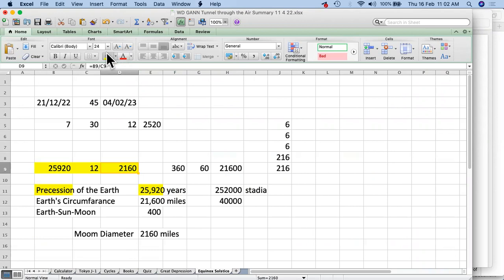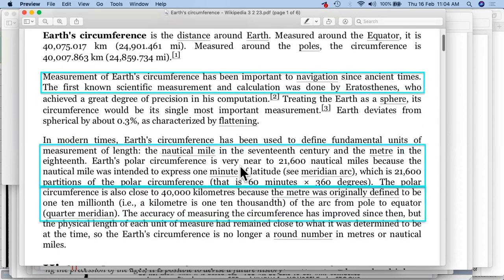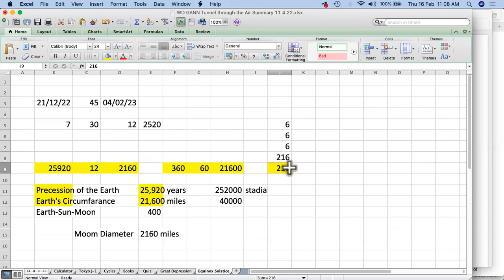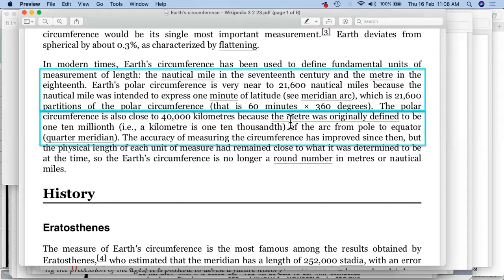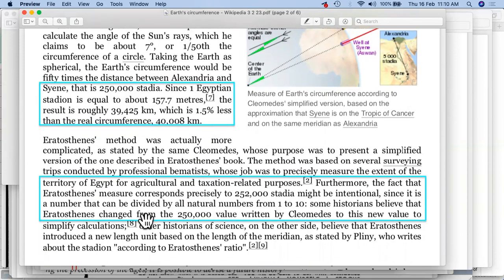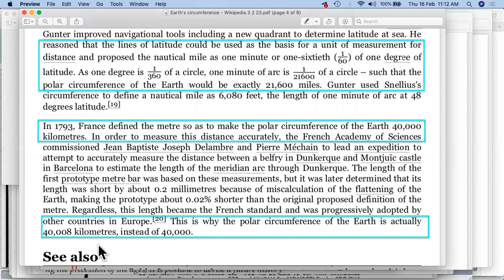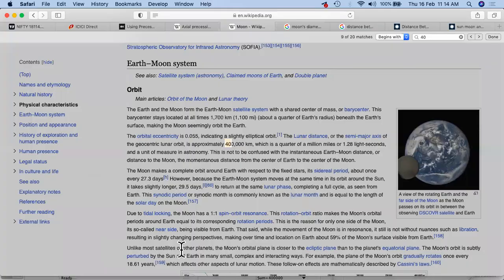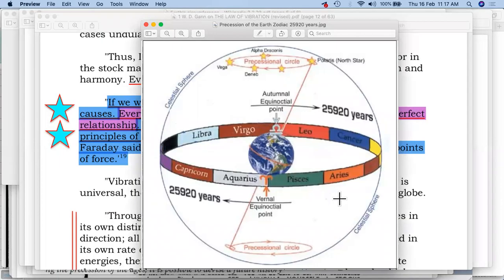English: WD Gann Trading Technique: Precession of Equinoxes 26,000/ 25.920 Years Cycle: No 216 & 400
Precession of the Equinoxes / Earth takes 25,920 years i.e. in each Zodiac sign' it stays for 2160 Years
Earth's Circumference is also 21,600 nautical miles
Moon's Diameter is also 2160 miles
Moon in 1/4th size of Earth,
Distance between Earth & Moon and Sun-Moon is in the ratio of 400 Times same is for Moon & Sun's Diameter